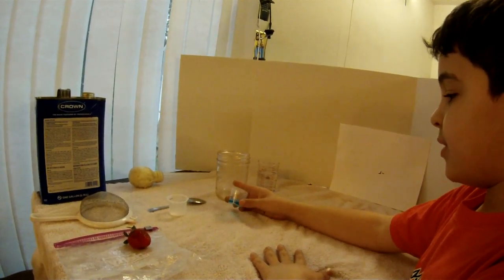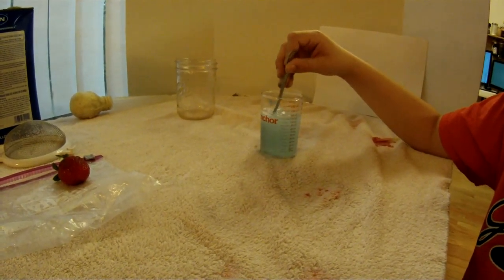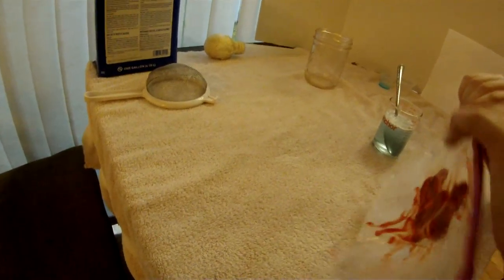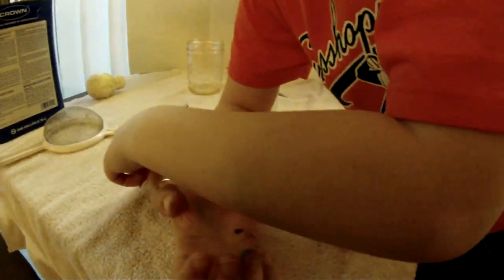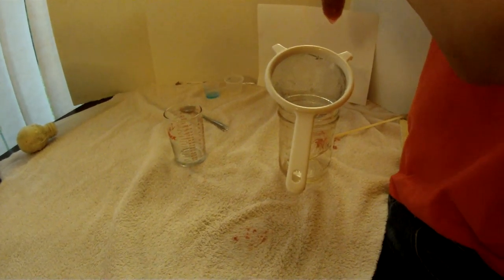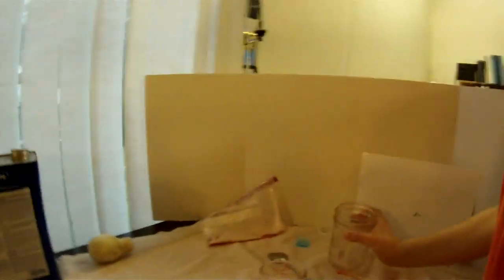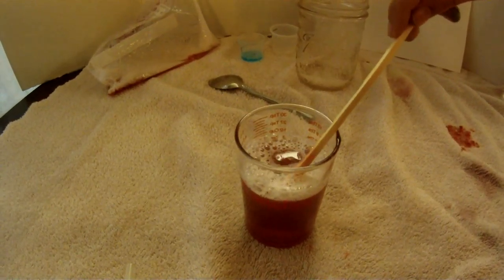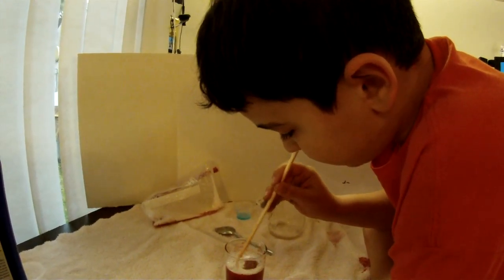How to extract DNA from a strawberry.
This is a simple and fun science project. Only took about 4 hours to work out the process and get it into a video.